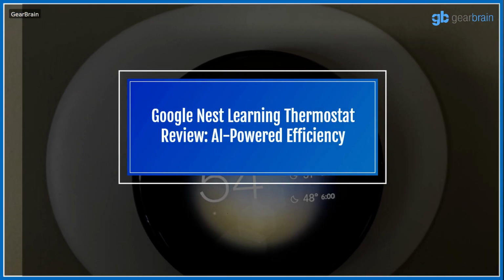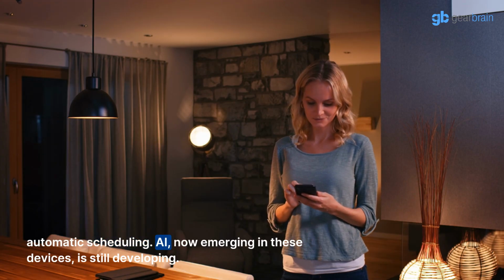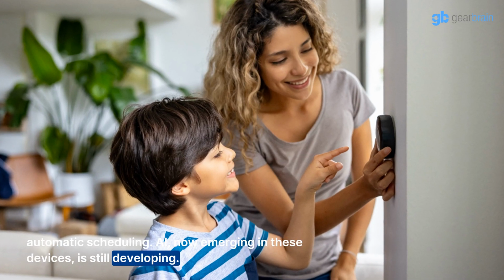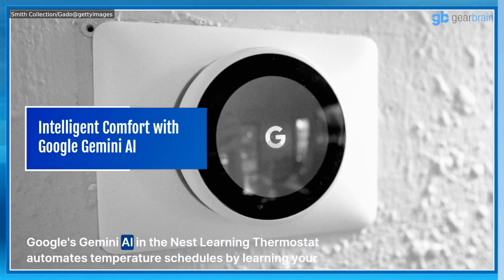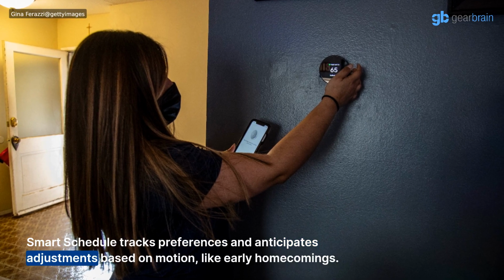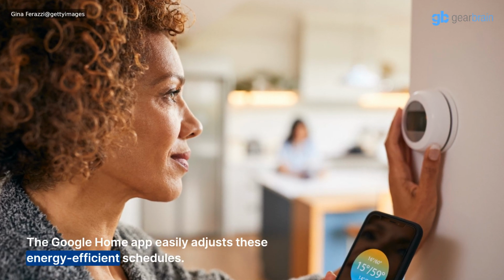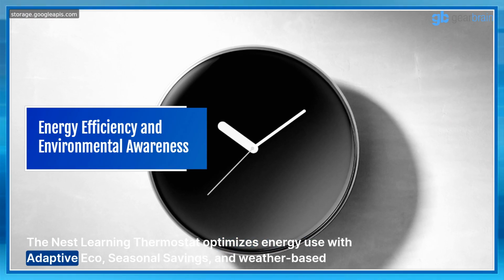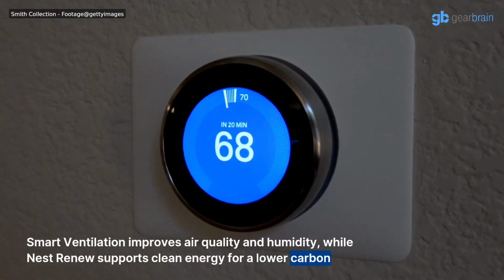Google Nest Learning Thermostat Review (4th Gen) | AI-Powered Efficiency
Is the 4th Gen Google Nest Learning Thermostat the smartest way to control your home’s temperature in 2025? In this review, we break down the key features, performance, and AI-driven capabilities that make this thermostat a top pick for energy-conscious homeowners.

Here’s what you’ll learn:
🌡️ How Nest uses AI to learn your schedule and optimize comfort
📱 Control from anywhere with the Google Home app
💡 Energy-saving insights and compatibility with rebates
🔧 Easy installation and integration with Google Assistant
🏠 Works with other smart home systems via Matter and HVAC monitoring

Whether you're upgrading your old thermostat or building a smart home from scratch, this review will help you decide if the Nest Learning Thermostat is right for you.